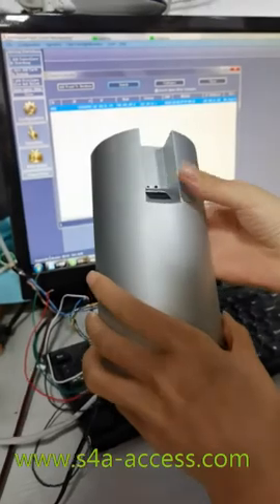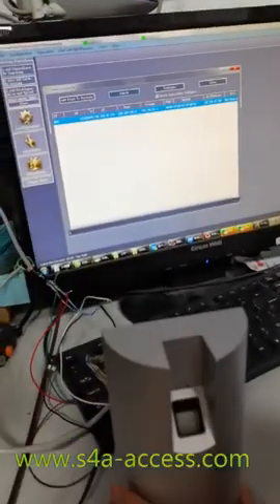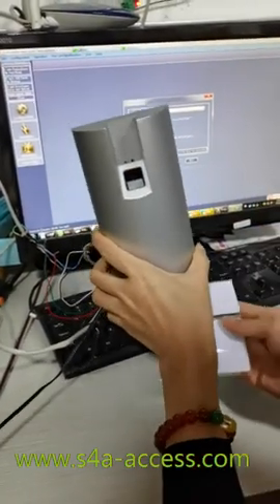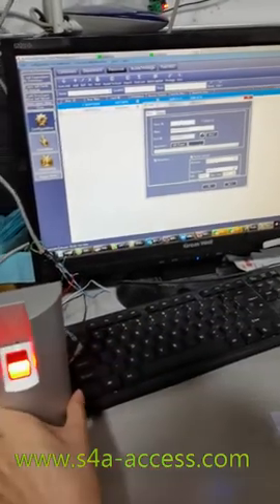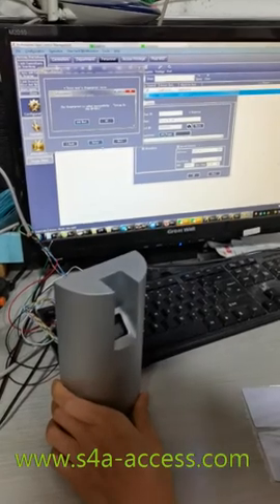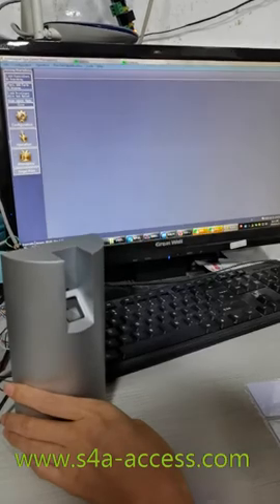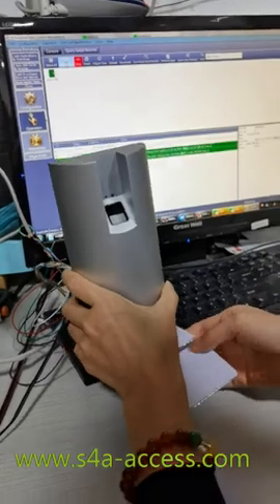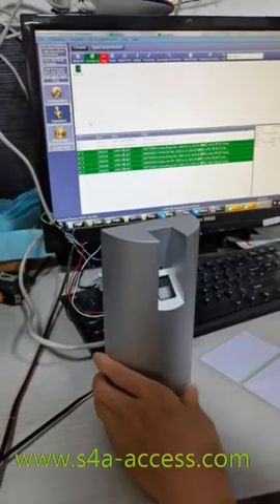How to Connect Fingerprint Reader FR 002 with ACB Control board ACB 001 ACB 002 ACB 004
It will guide you on how to connect a Fingerprint reader with the Network Access Control board and program the users by Mifare cards and Fingerprint.

If you require any more information, pls kindly email back to us at anytime!